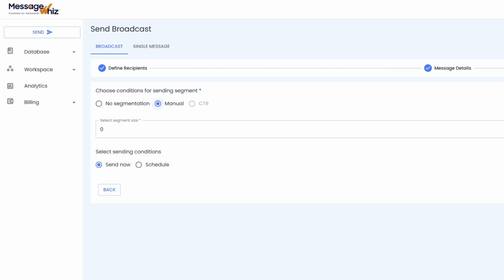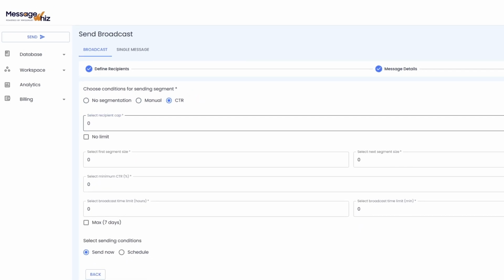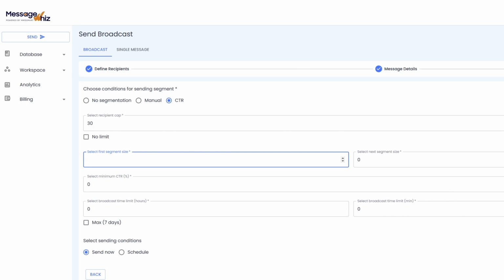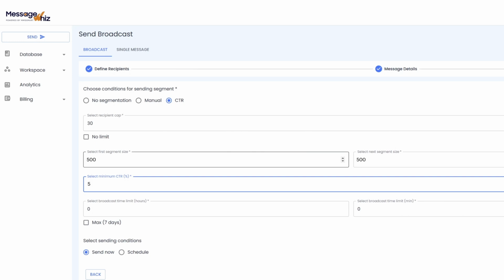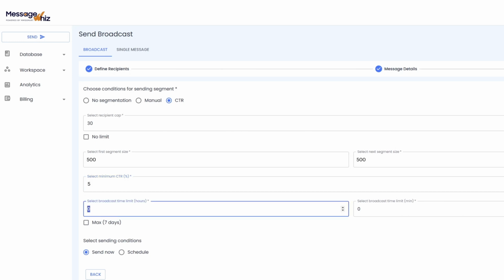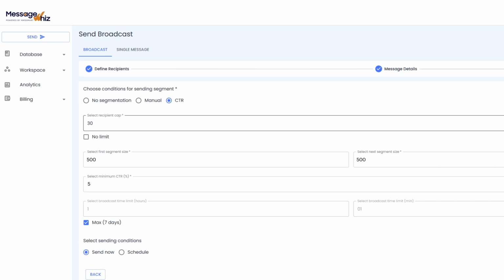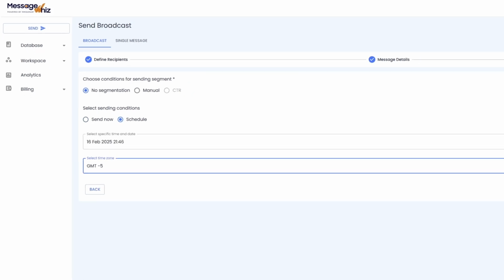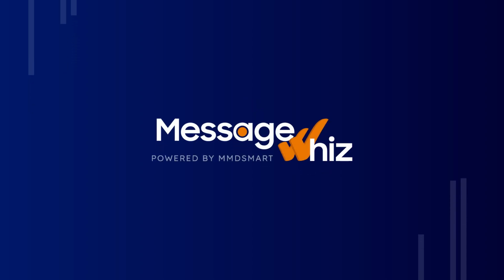How to Optimize Message Delivery with Segmentation | MessageWhiz Tutorial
Welcome to MessageWhiz – your all-in-one business messaging platform!
In this tutorial, we’ll explore Segmentation Options for optimizing how your messages are delivered. You’ll learn about:

✅ No Segmentation – Sending messages to all recipients at once
✅ Manual Segmentation – Dividing your audience into smaller groups and controlling batch sizes and intervals
✅ CTR-Based Segmentation – Automatically sending messages based on click-through rates for better engagement

Segmentation helps you tailor your messaging strategy, improve delivery efficiency, and optimize campaign results.